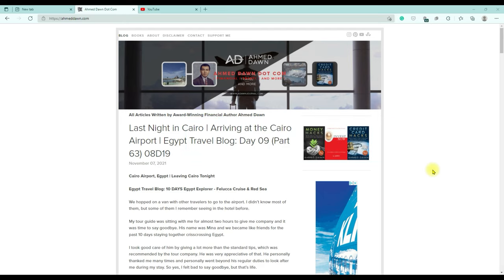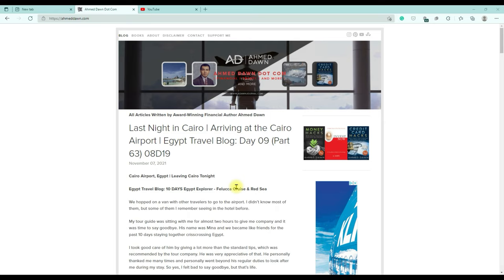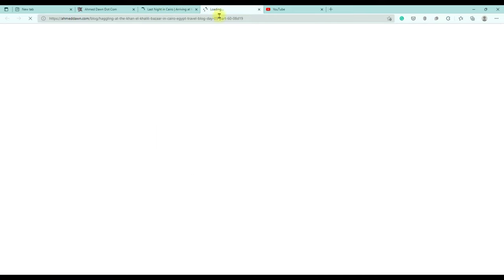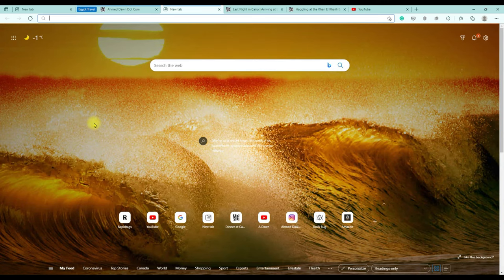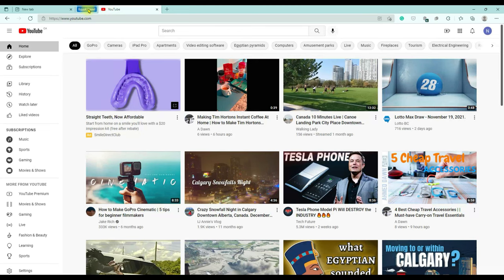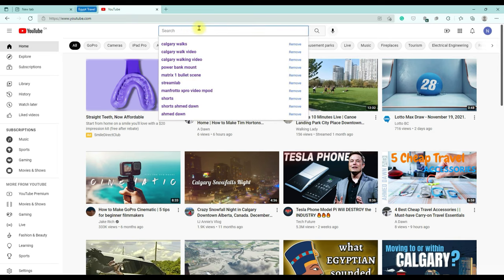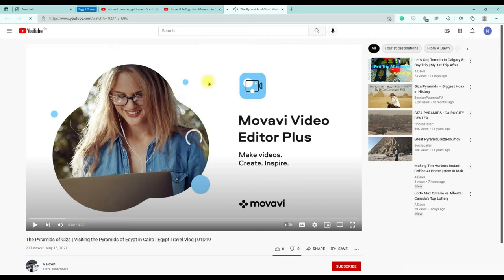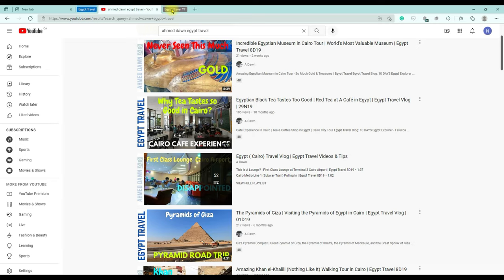How to Use Grouped Tabs in Microsoft Edge | How Do I Save Group Tabs in Edge Browser?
How to Use Tab Groups in Microsoft Edge | How to Enable or Disable Tab Groups in Microsoft Edge

Tab Grouping feature allows you to group Tabs of your choice to put them together, Ungroup or disable them later.

You can even put colour to the group Tab you are creating for easy visualization.

How to use Edge Tab Groups:

Right-click on a tab - select add to a new group - right-click on another tab and add

In this video, I will show you how to use Microsoft Edge Tab Grouping feature step-by-step.

Chapters:
0:00 Intro
0:15 What Is Microsoft Edge Tab Grouping
0:45 Why You Want to Use Microsoft Edge Tab Grouping
1:40 How to use Microsoft Edge Group Tab